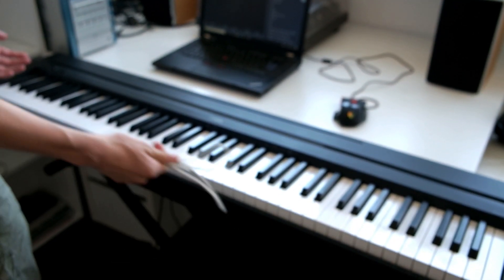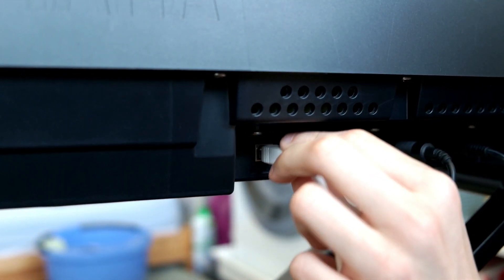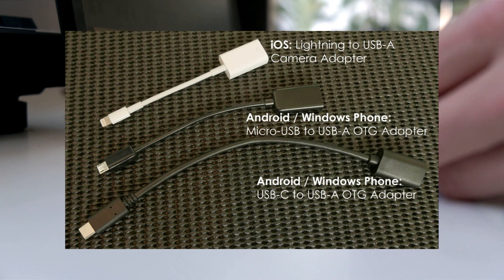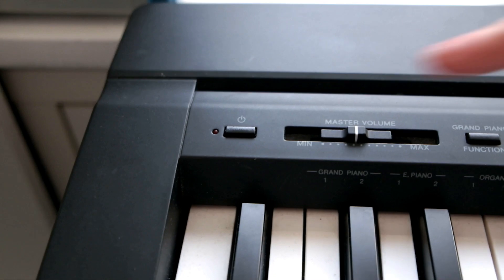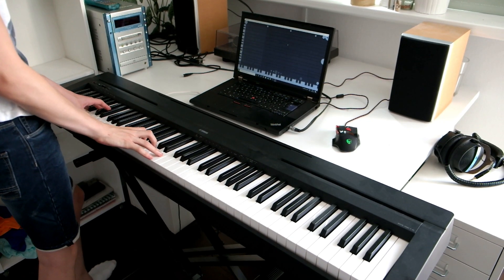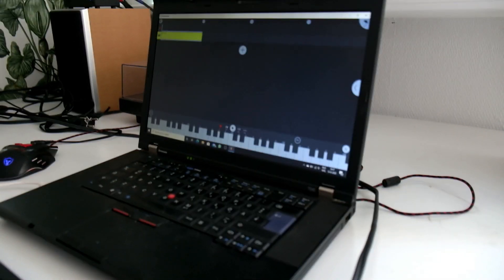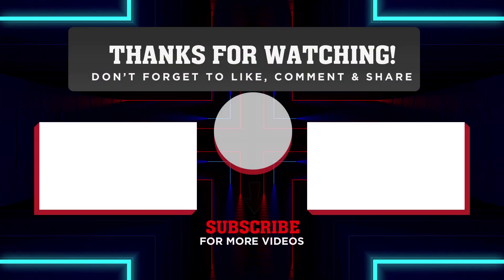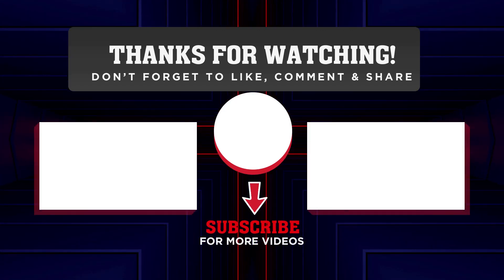HOW TO CONNECT YOUR MIDI KEYBOARD TO FL STUDIO MOBILE 2021[QUICK TUTORIAL WITH ZOWEX #2]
Hi guys,

This video is about how to connect your Midi Keyboard to fl studio mobile. i hope you enjoyed the video. BYE!

Think of the FL Studio Mobile project as the core of the track. SHARE the .flm project between your desktop computer and your mobile device, adding and developing the project. When working inside the desktop version you can take advantage of the greater CPU to enhance it with the highest quality instrument and effect plugins in use by professionals. Alternatively you can make far more complex projects than your mobile device can handle. When transferring the project back, you can mute tracks to keep the CPU use under control.